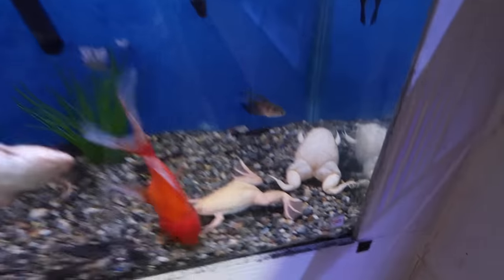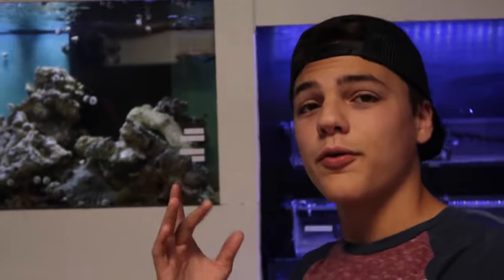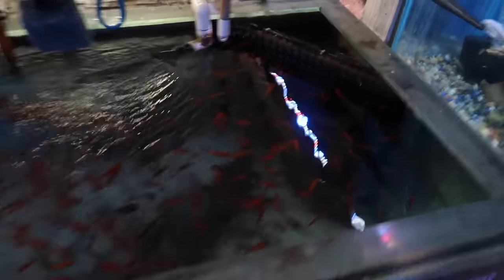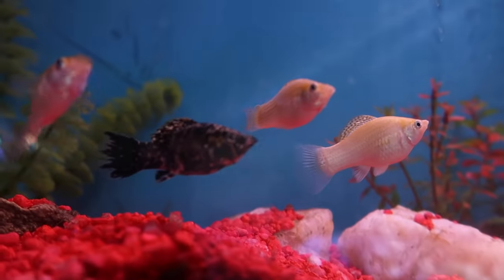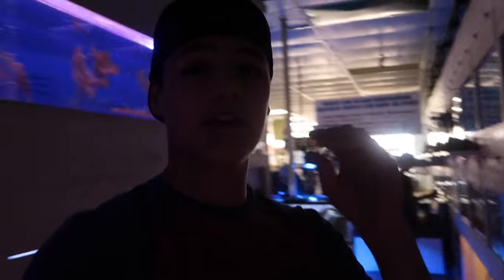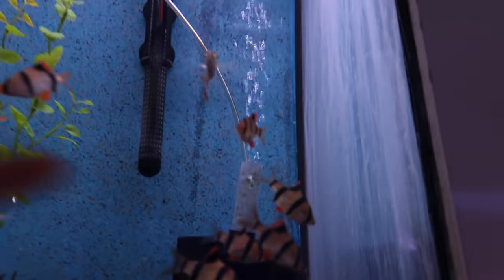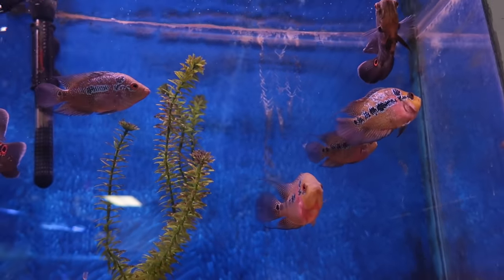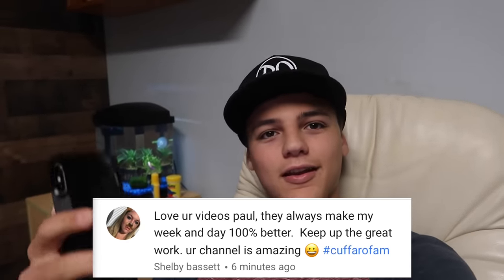SHOPPING for NEW FISH!!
In SEARCH for a NEW Fish Species for my 160 Gallon Fish Tank!